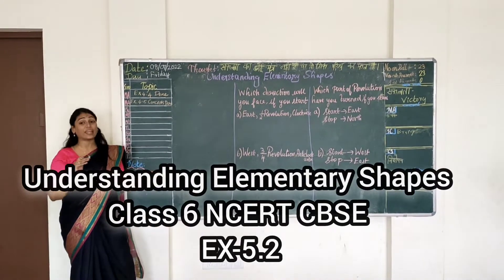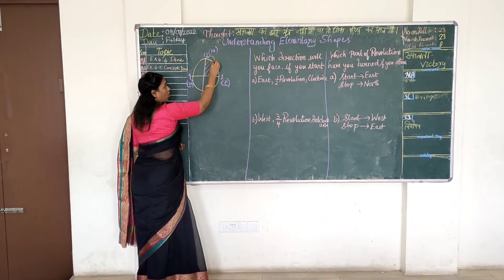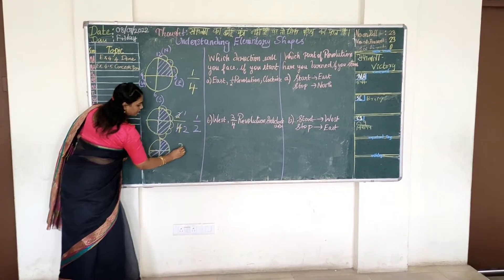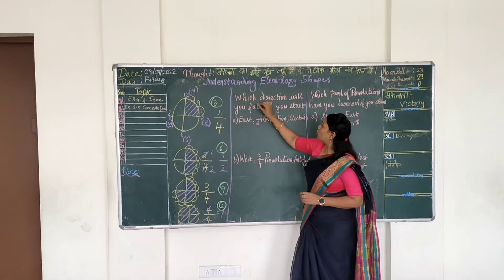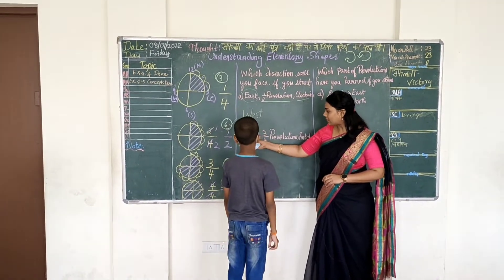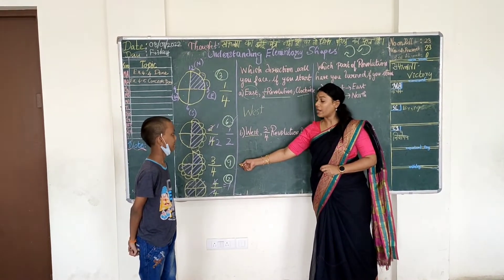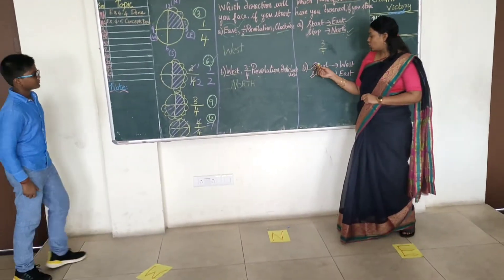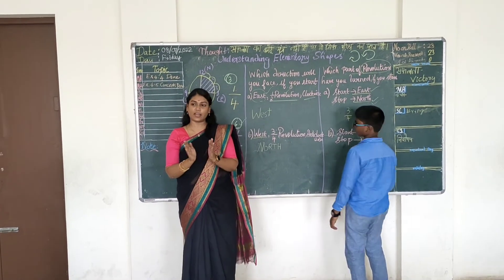Understanding Elementary Shapes Ncert Cbse Class6 Exercise 5.2 Part2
understanding Elementary Shapes Ncert Cbse maths class 6